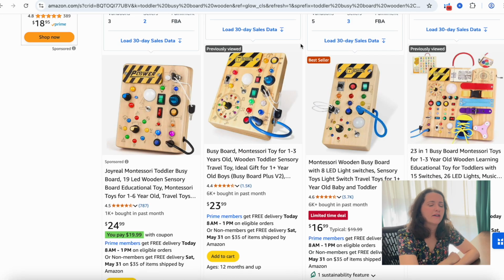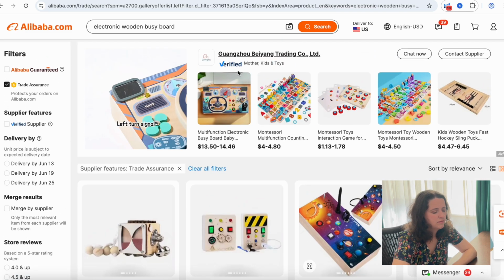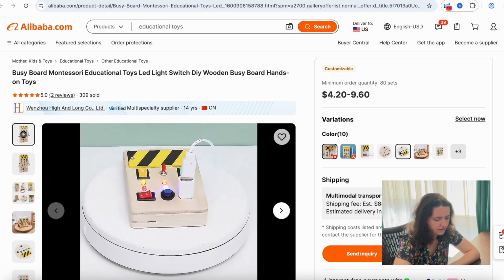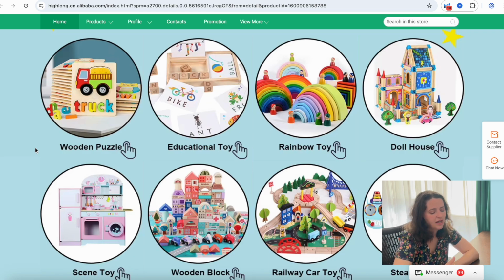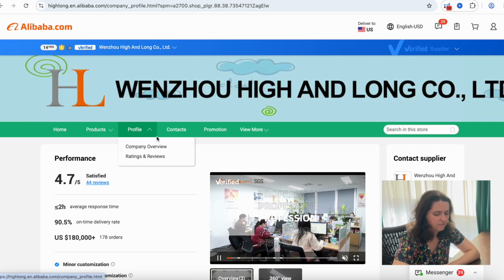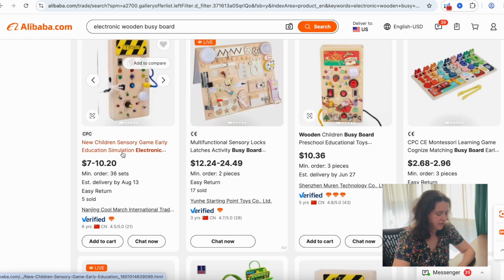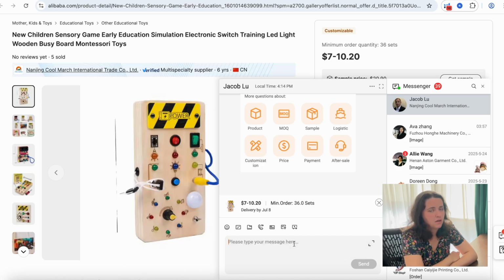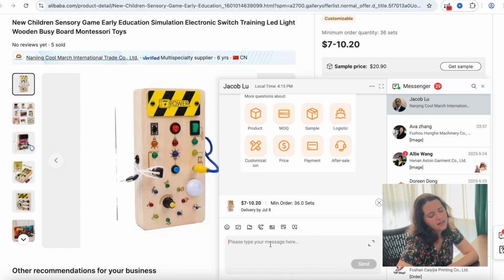How to Find Suppliers on Alibaba for Beginners (2025 Guide)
🔎 Ready to find your first supplier on Alibaba but don’t know where to start?In this beginner-friendly video, I walk you through how to find reliable suppliers on Alibaba in 2025 — even if you’re completely new to Amazon FBA.
I’ll show you what to search for, how to spot red flags and what to ask suppliers when you reach out. This process can feel overwhelming, especially as a busy mom — but I’ll break it down step by step.

If you're building your first private label product and want to avoid getting scammed, delayed or overcharged… this guide is for you.

🎁 FREE List of 30 Beginner-Friendly Amazon FBA Product Ideas (2025 Edition)